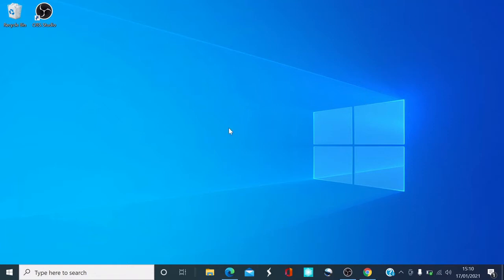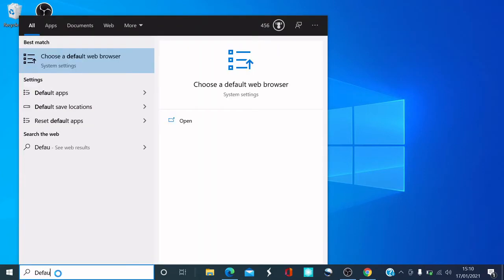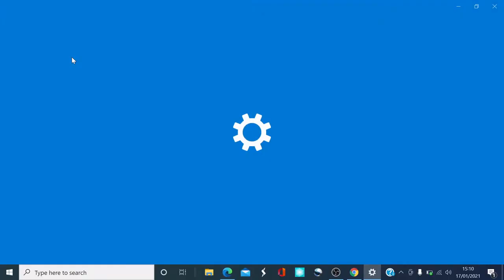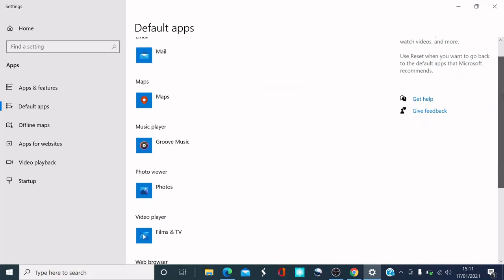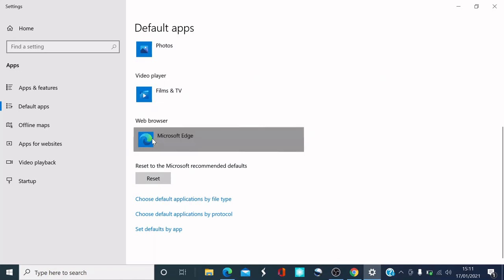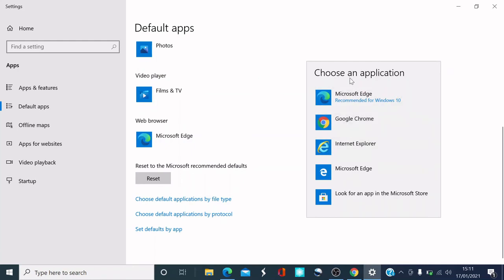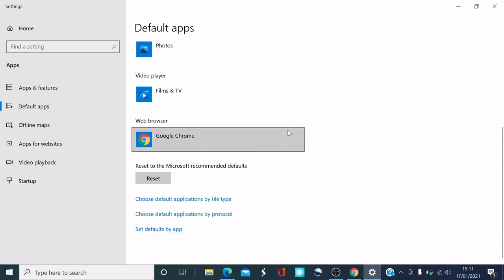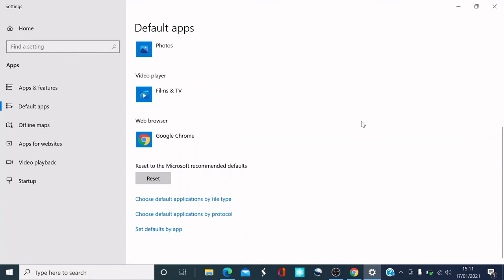How to make Google Chrome your default browser - Fastest Way 2024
This video will show you how to make Google Chrome your default browser the fastest way in 2024.